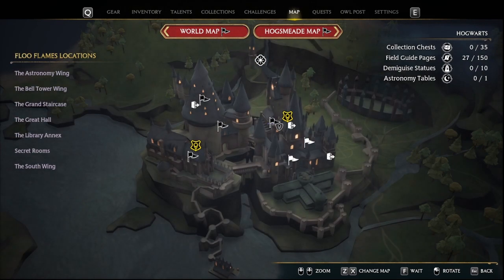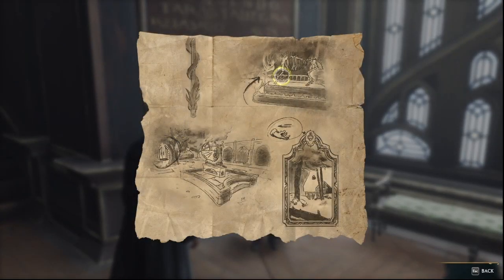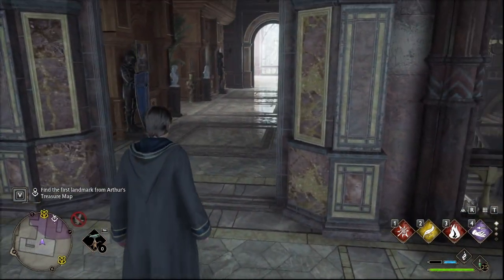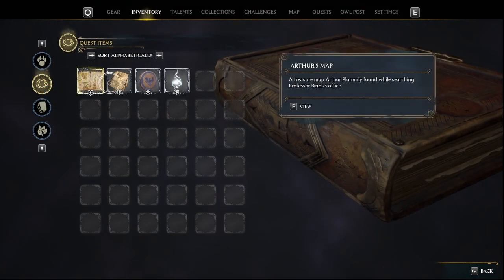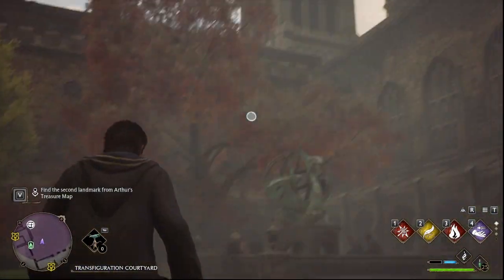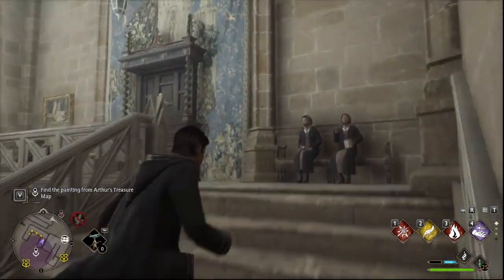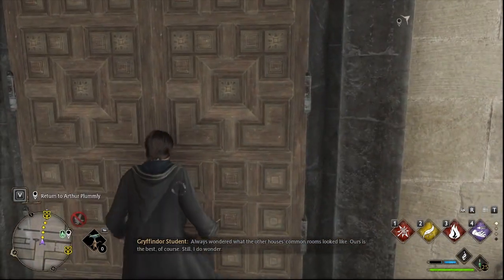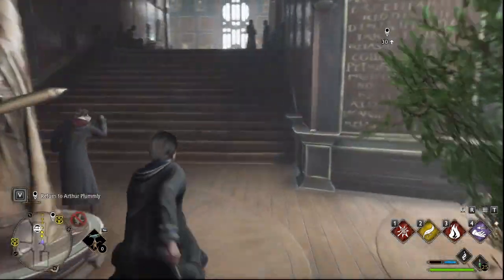Cache in the Castle Walkthrough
Showing you how to complete this Hogwarts Legacy side quest